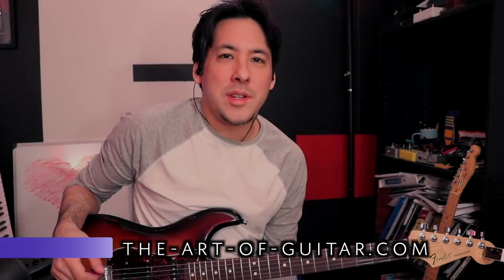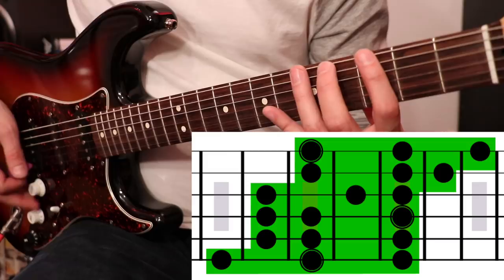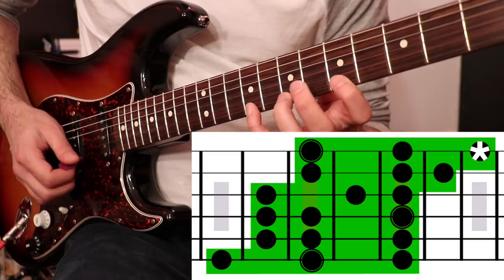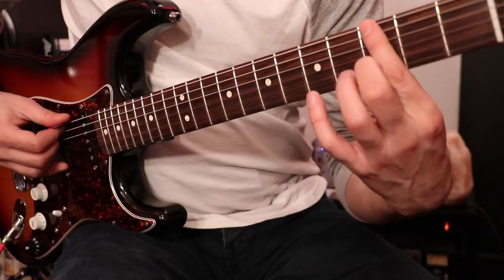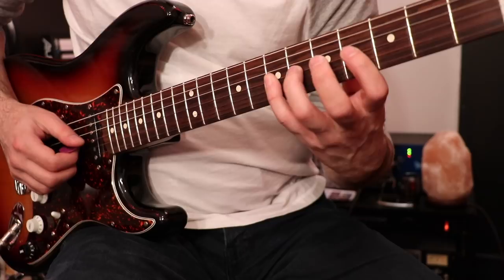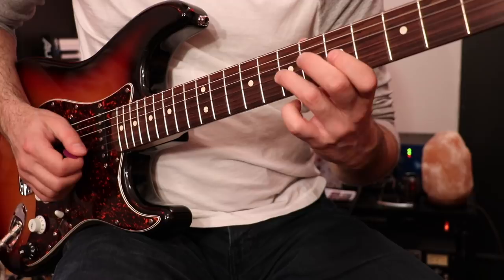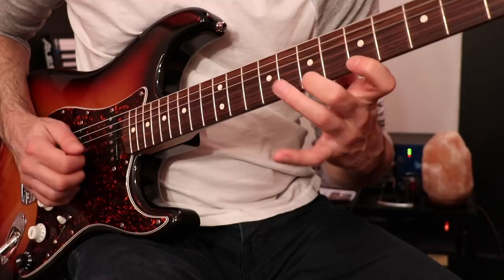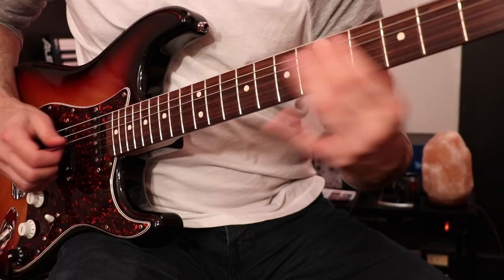BORED With Pentatonic Scales? Try THIS!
(*The diagram is not upside down. The lower pitch notes are at the bottom.) A simple way to use our color system to spice up those boxy pentatonic scales.